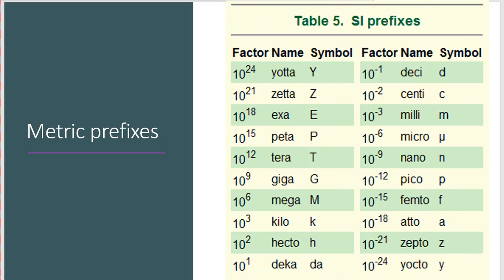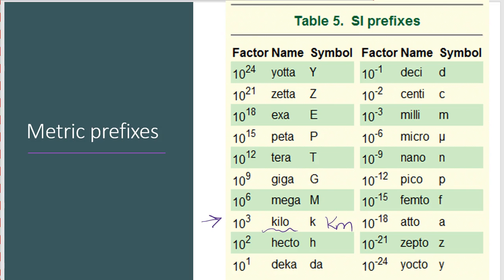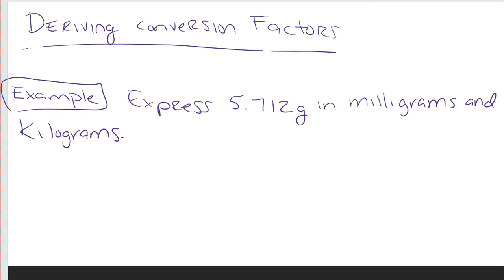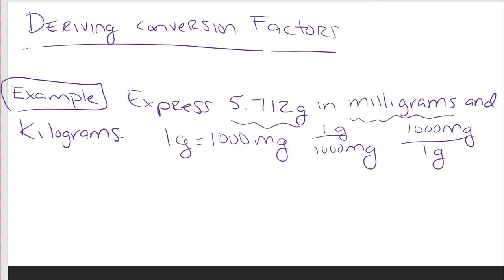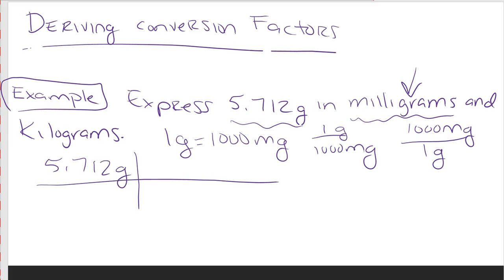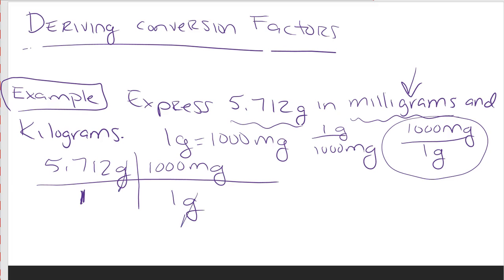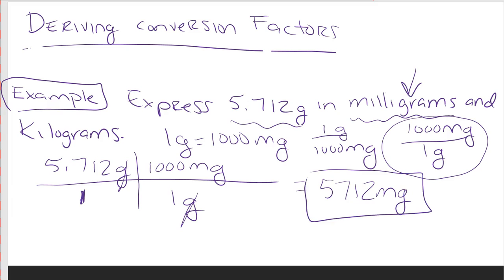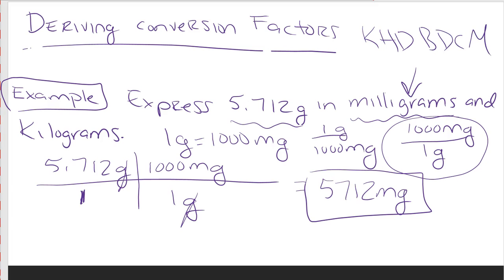intro conversion factors